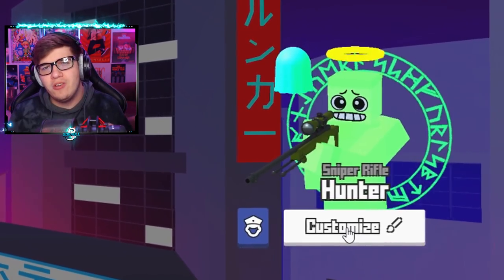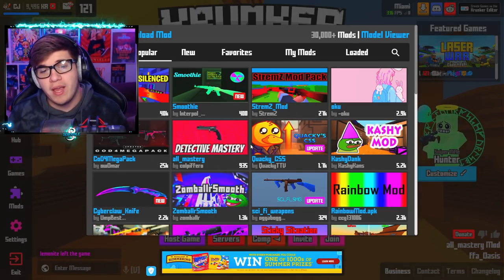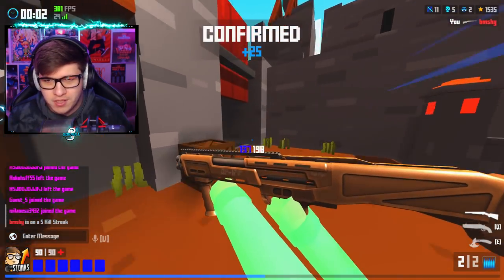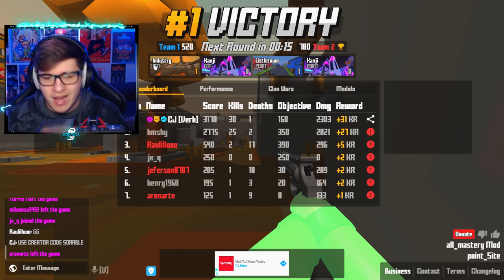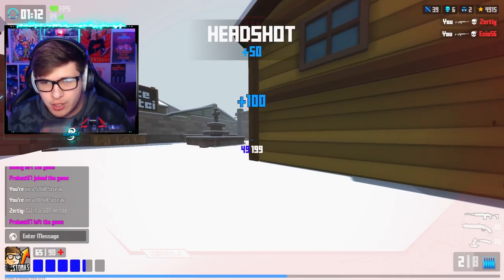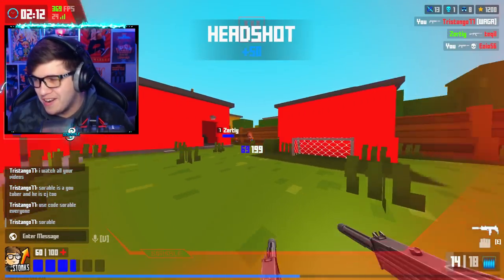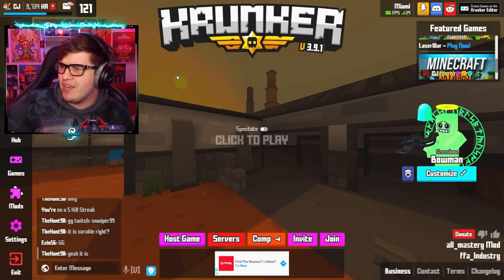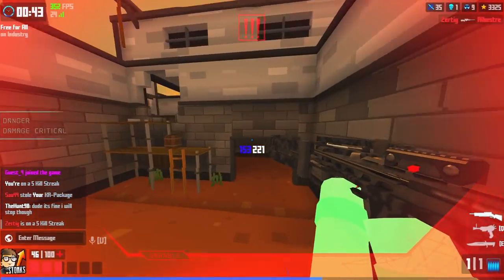How to Get ALL MASTERIES IN KRUNKER.IO! (Easy)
► Gamertag: Sorable
► PSN: SorableYT

Yo guys whats up it's CJ Or Sorable. Now in Today's Video I am going to show you HOW TO GET ALL MASTERIES IN KRUNKER.IO! This is so EASY! You can get Scout Mastery or Trigger Mastery for FREE! Free Kr Free Pro WHO KNOWS! These feel unobtainable like. Excited for Season 5. ENJOY